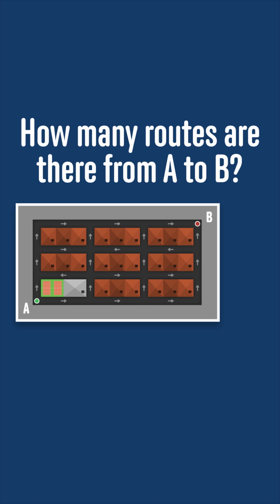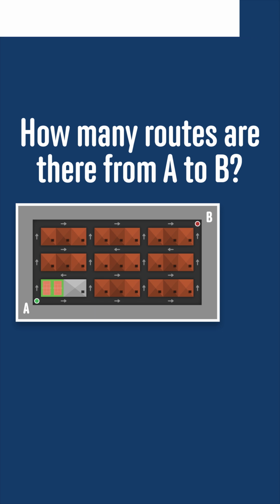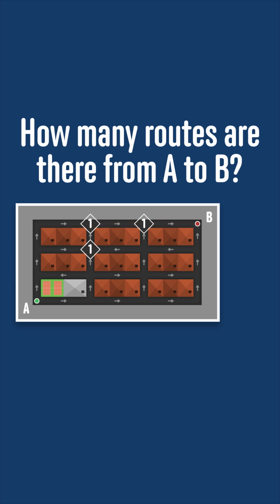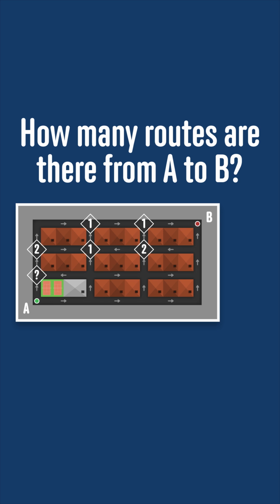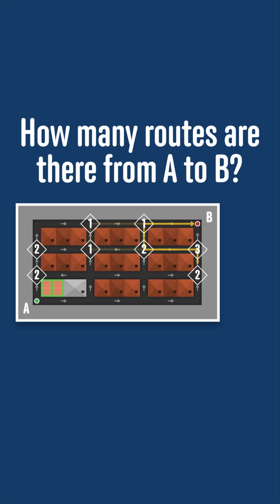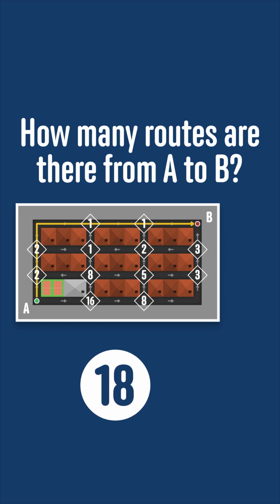How many routes are there from the tennis courts at A to your house at B?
This diagram shows a map of one-way streets in your town. You can only travel along each road in the direction of the arrows.